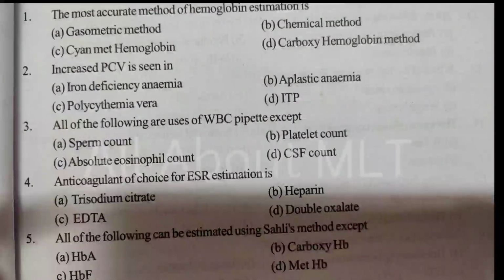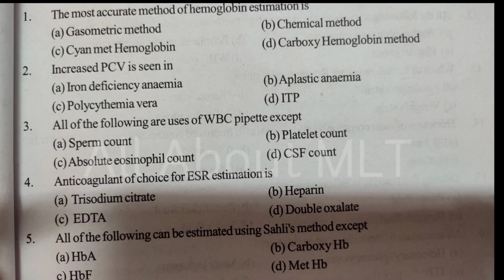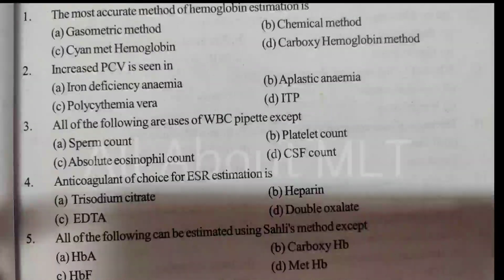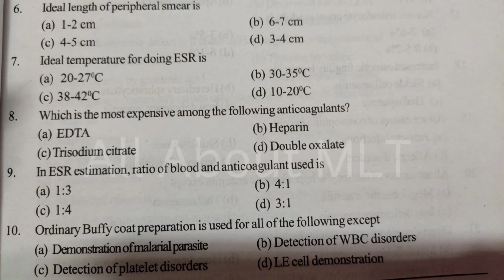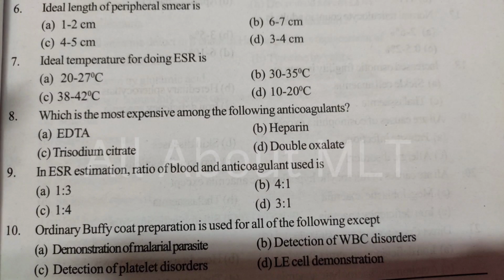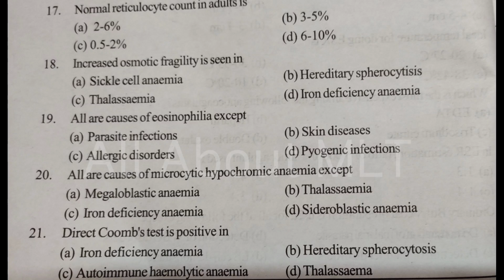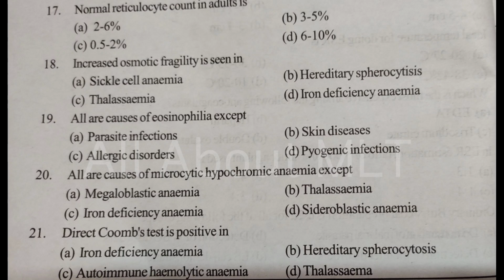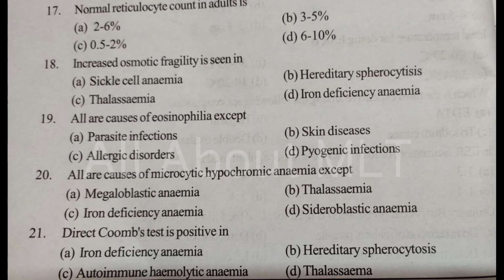HAEMATOLOGY Lab technician grade 2 Kpsc Exam Repetitive Questions and answers